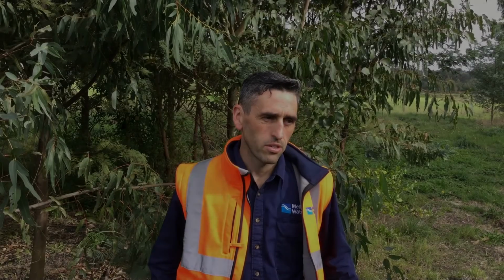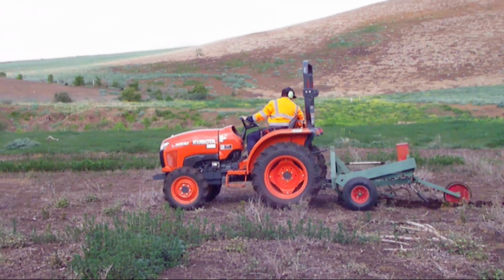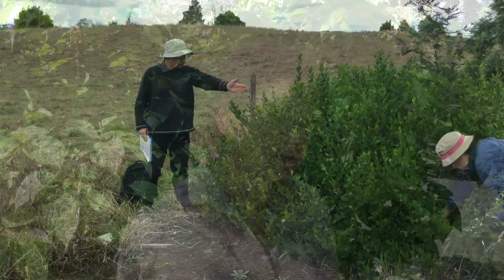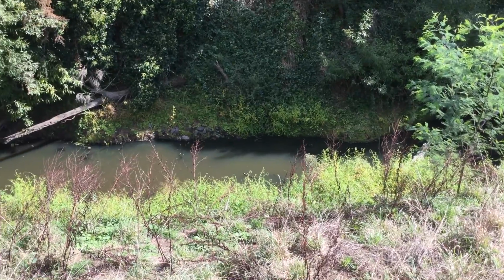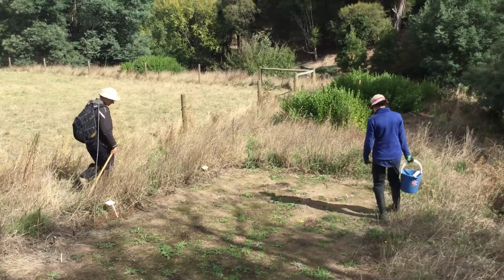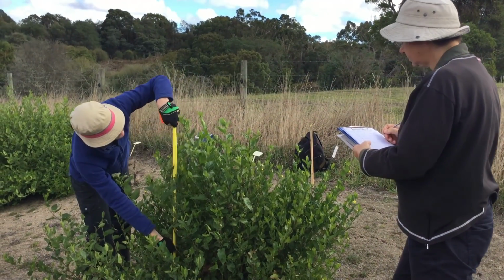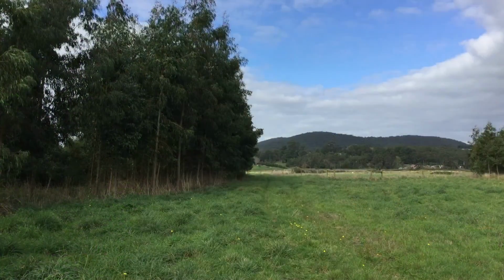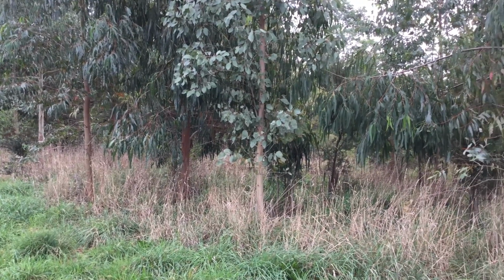P4.6: Evaluation of direct seeding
A short introduction to Project 4.6 of the Melbourne Waterway Research-Practice Partnership: Evaluating direct seeding as a cost-effective technique for riparian revegetation.